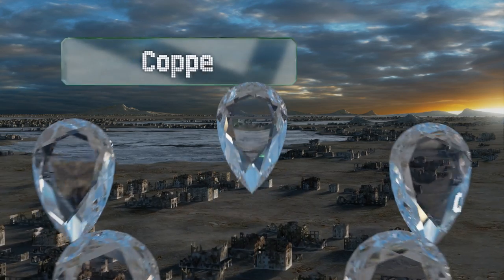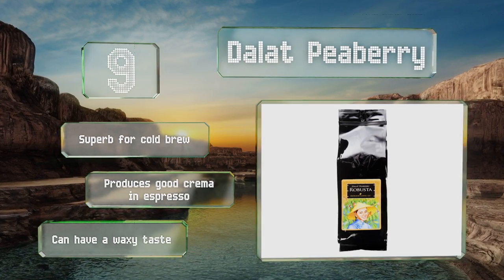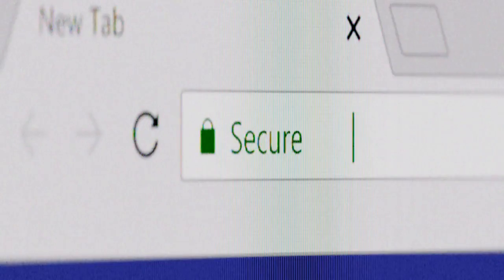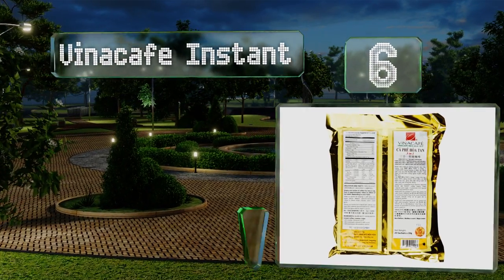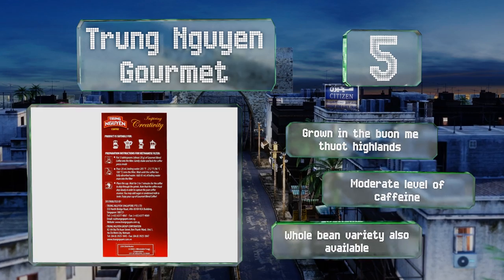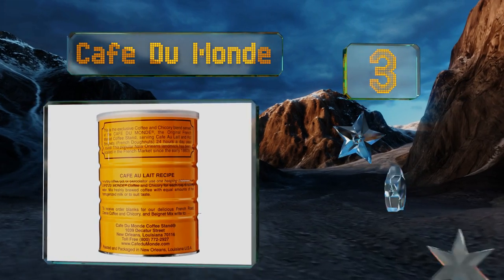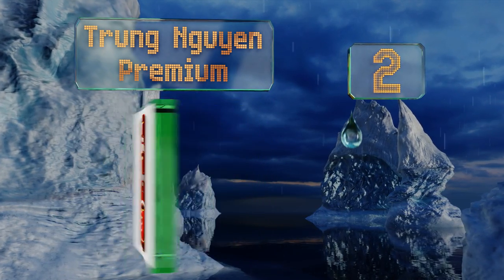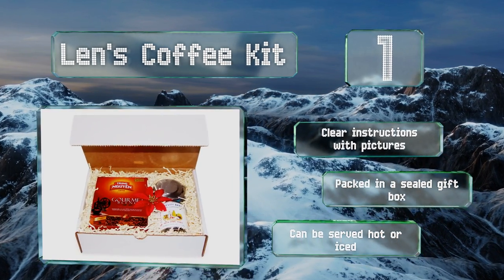10 Best Vietnamese Coffees 2019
Our complete review, including our selection for the year's best vietnamese coffee, is exclusively available on Ezvid Wiki.

Vietnamese coffees included in this wiki include the chestbrew moon bear, cafe du monde, trung nguyen gourmet, len's coffee kit, copper cow dark, trung nguyen premium, dalat peaberry, g7 3-in-1 premium, vinacafe instant, and saigon rocks.